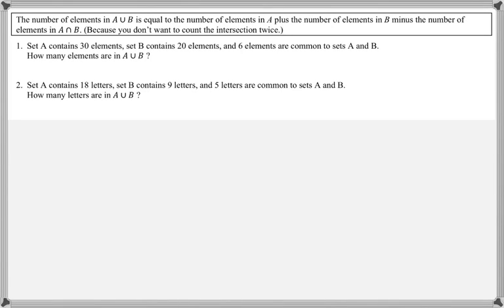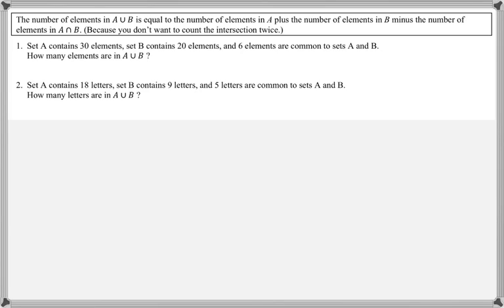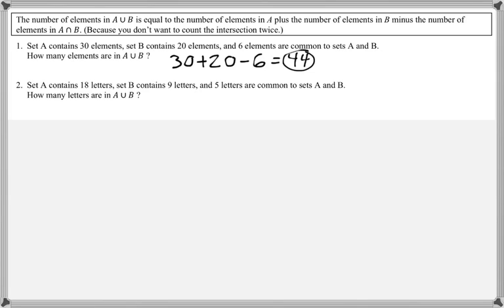Math 118 : 7.5 #1, #2 (Mathematical Explorations Tutorial : Survey Problems)